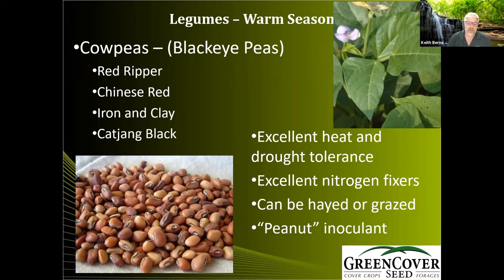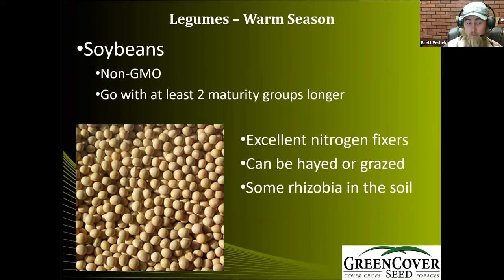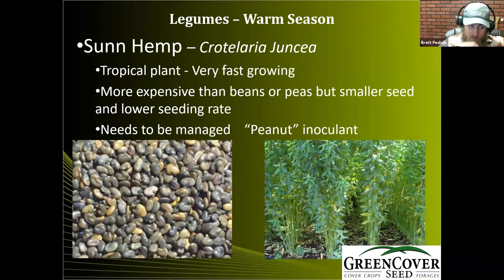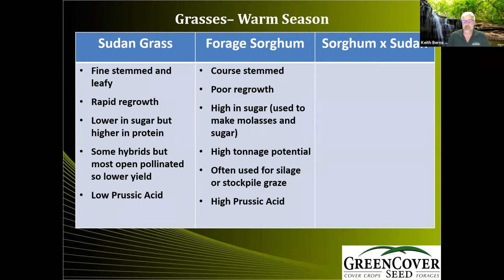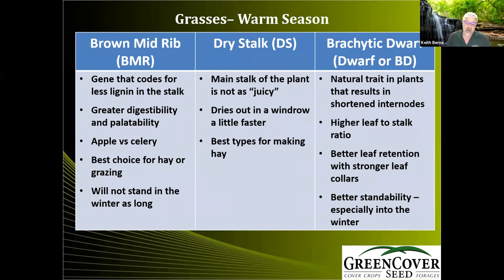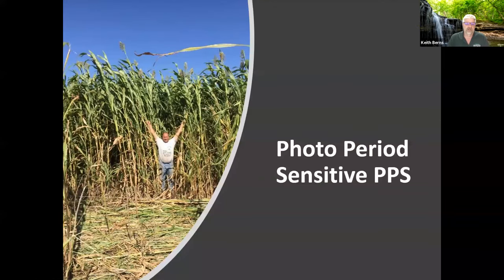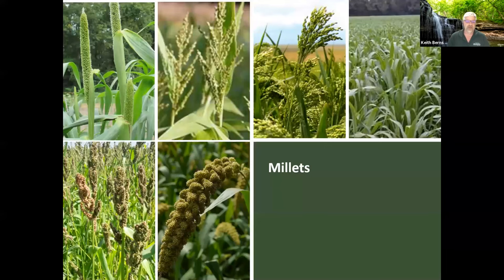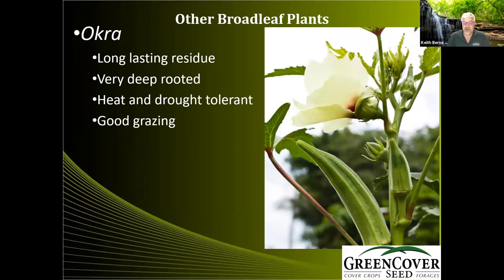Warm Season Cover Crop Species with Keith Berns & Brett Peshek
May 5th 2020 Webinar
Keith Berns & Brett Peshek discuss the characteristics of warm season cover crop legumes, grass, and broadleaves.